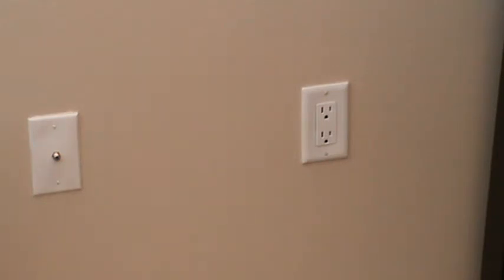Romex Wire Size for 15 & 20 Amp Circuits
Do you know what size wire you will need to use for a 15 amp circuit as opposed to a 20 amp circuit? Yes it matters! VideoJoe is in the process of installing a wall mount tv project & he will be in need of attaching a romex wire to the existing electrical outlet near the new tv wall mount location so it is important for Joe to get the right size wire. It's always important to know what size romex wire you need to get for your electrical projects so this short howto video could help you with that. Watch & learn as VideoJoeShows you how to figure out what size romex wire you will need for 15 amp circuits & 20 amp circuits. Take a look.